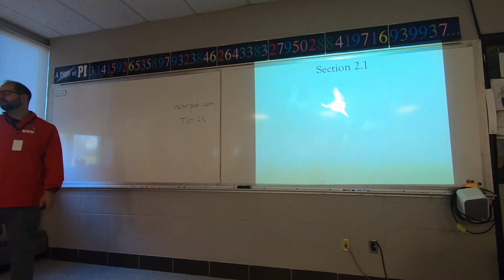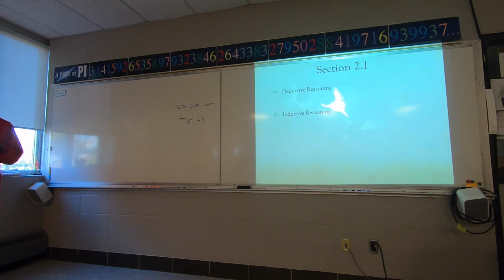Geometry: Section 2.1 - Deductive Reasoning intro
Section 2.1 - Deductive Reasoning intro
-inductive vs deductive
-savants